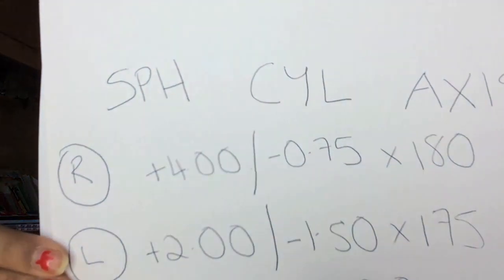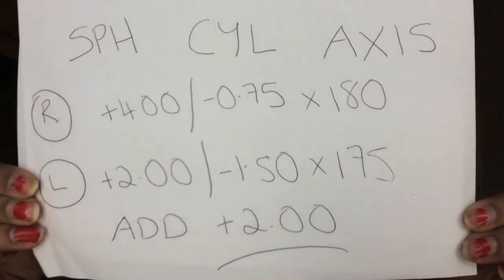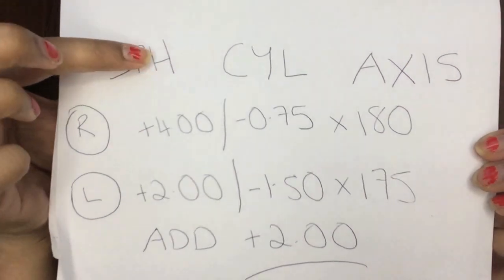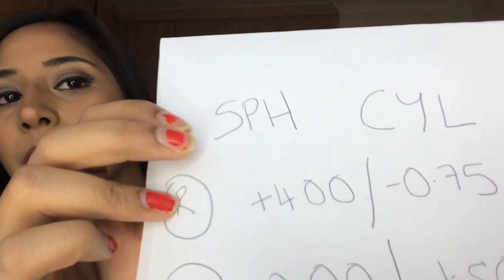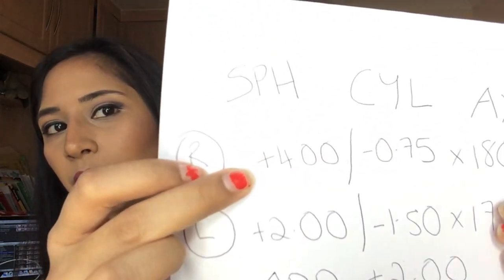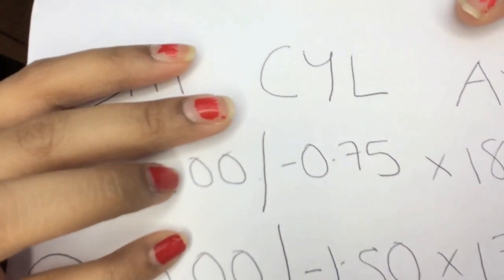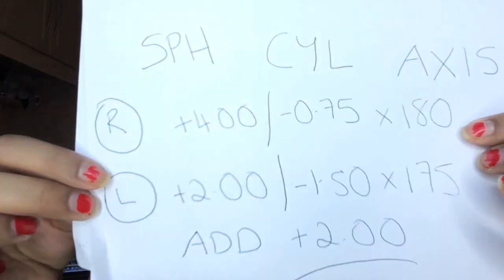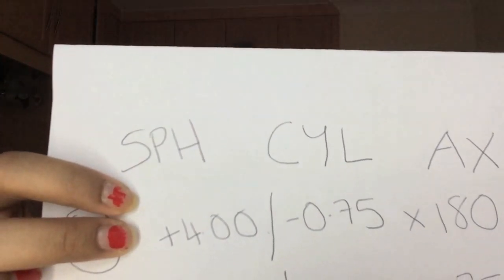What does your glasses prescription ACTUALLY mean???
Hey guys, i have been requested a few optics related questions, so thought i would throw them in as people have asked. hope no one minds. Have another couple coming up too! please let me know if you have any questions.

my video on why i became and optometrist!

This is my opinion only and I have not been coached or influenced by anyone or the company I work for to make this. So please bare that I mind.

Hope you like this slightly different video!